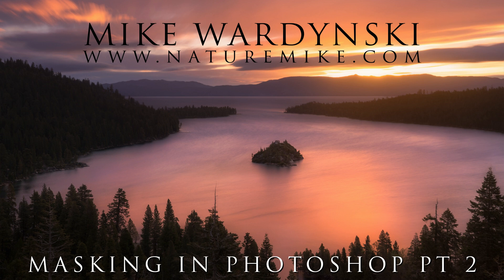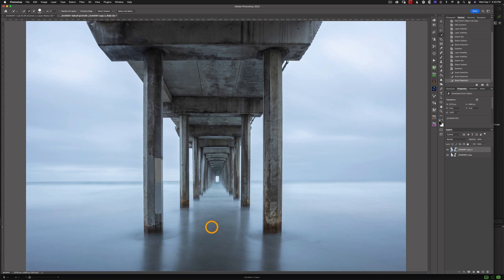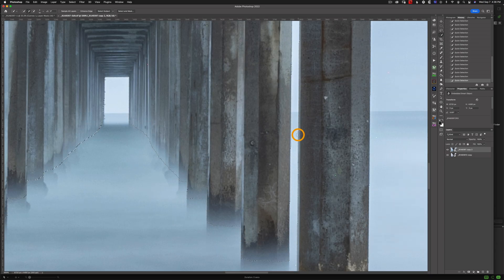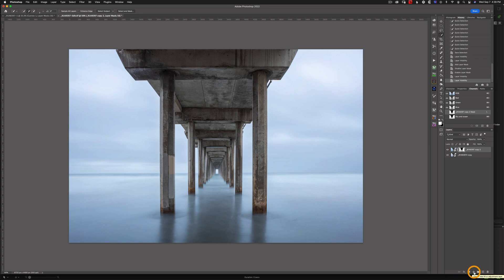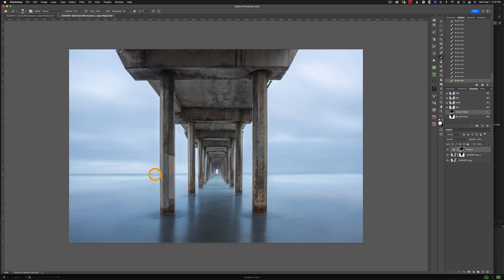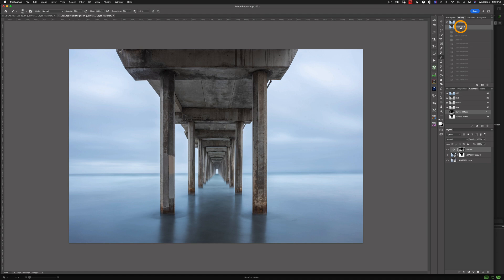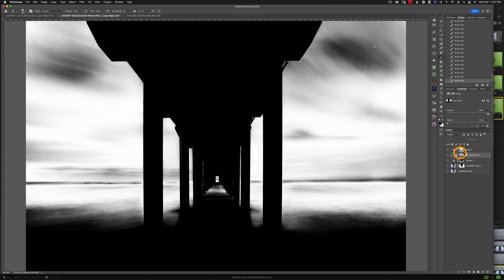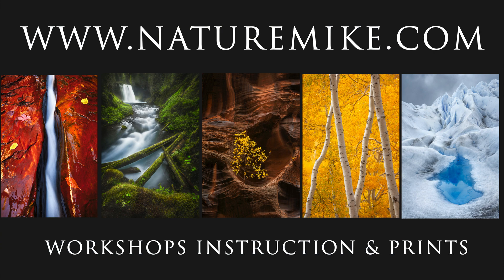Advanced Layer Masking in Photoshop for Photography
Layer masks are one of the most powerful features of Photoshop. In this video you'll learn advanced layer masking techniques for creative photo editing.

THIS TUTORIAL COVERS THE FOLLOWING
• The Quick Selection Tool
• Saving Selections
• Turning a Selection Into a Mask
• Selections based on a color Range
• Inverting a Mask
• Mask Overlays
• Editing a Mask
• Masking a Mask (Group Masks)

While layer masks can be intimidating at first they open up a world of creativity for those who are willing to learn how they work. This video is the second part of my layer masking series. If you are new to layer masking watch part one first.